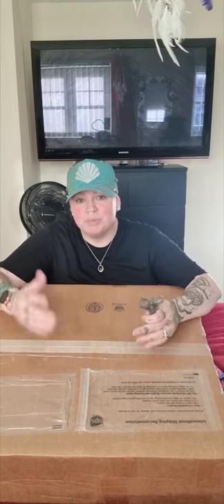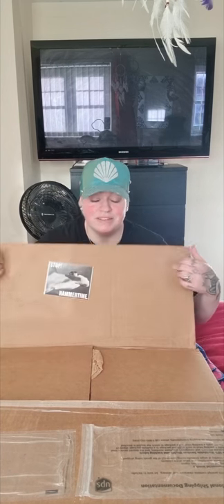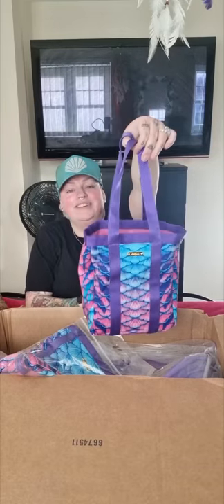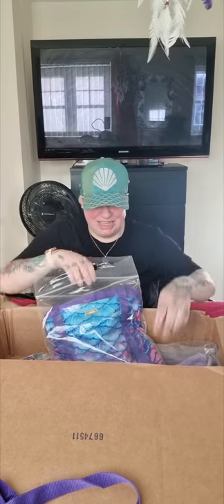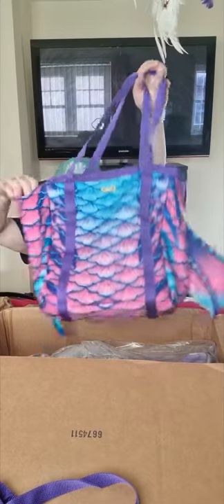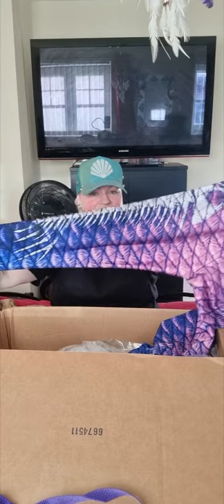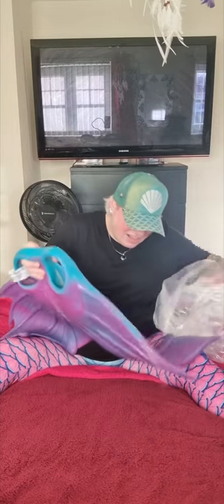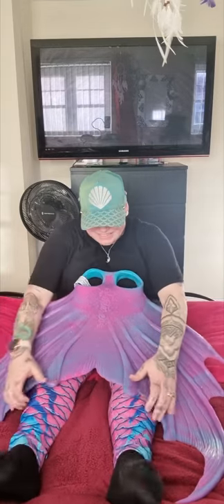Mertailor unboxing of the fantasea fin 2 and apparel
thanks again to the amazing Mertailor crew, I'm so blown away again. mertailor is my absolute fave tail maker as a lot of you know.
can't wait to take this baby for a spin. 😁😁